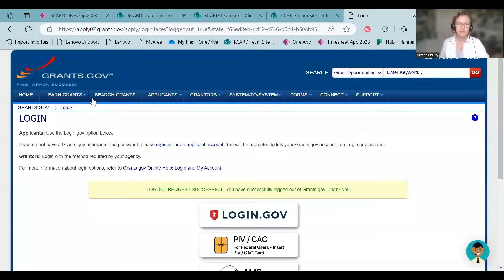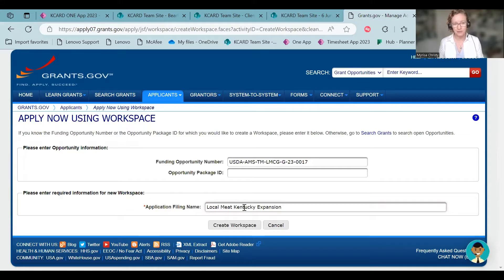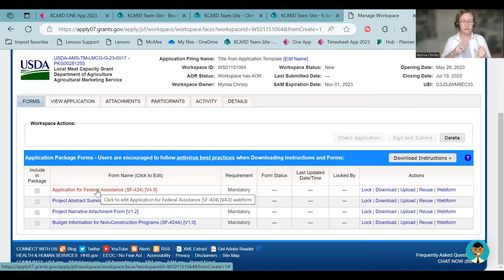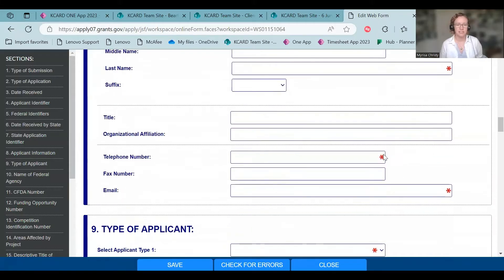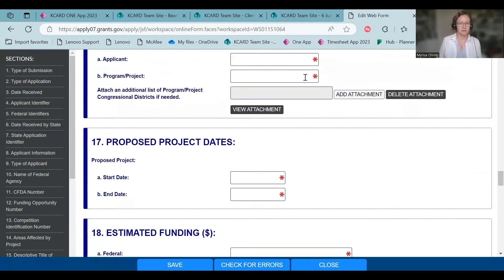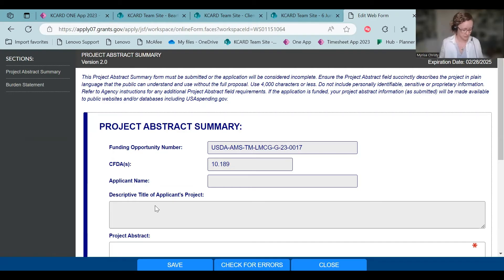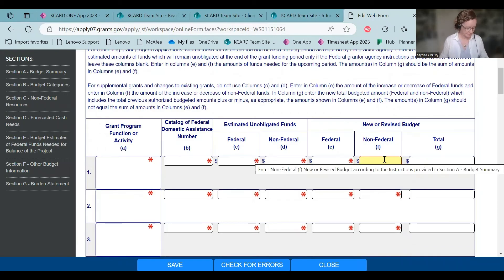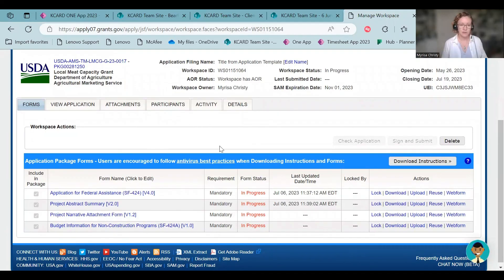How to submit a grant through Grants.gov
Follow along as Myrisa walks you through submitting a grant through the website.